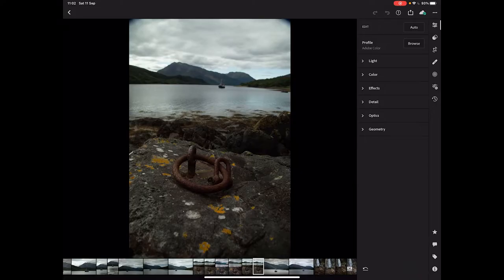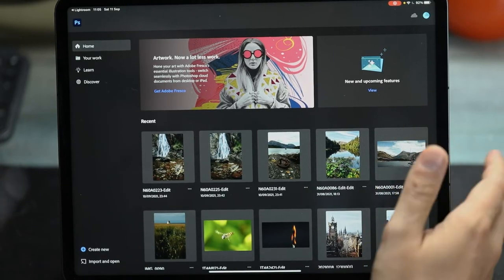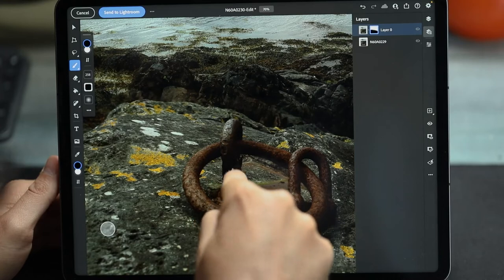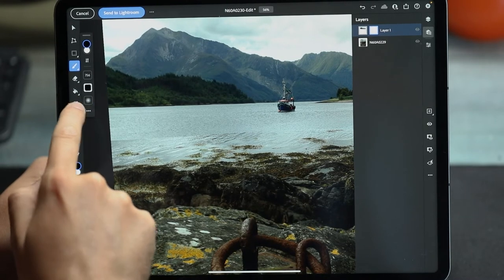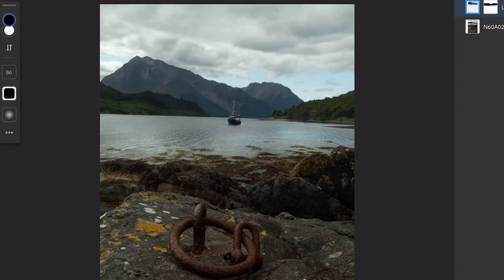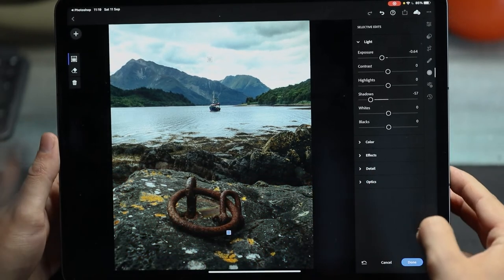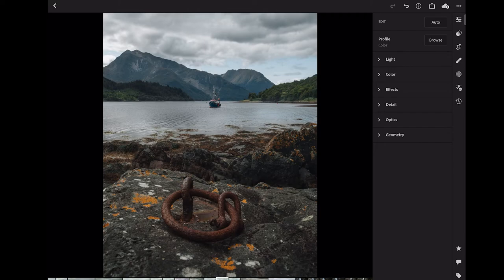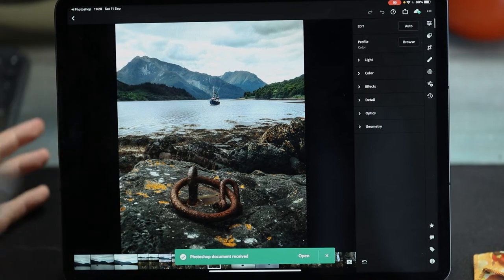iPad photo editing tutorial: Photoshop to Lightroom workflow (inc focus, perspective blend)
Want to edit your photos on your iPad using Photoshop and Lightroom? In this week's tutorial I show my workflow between the two apps, how I import and export, how I focus stack and blend images using layers and finally, how I apply a beautiful, cinematic color grade over the top.